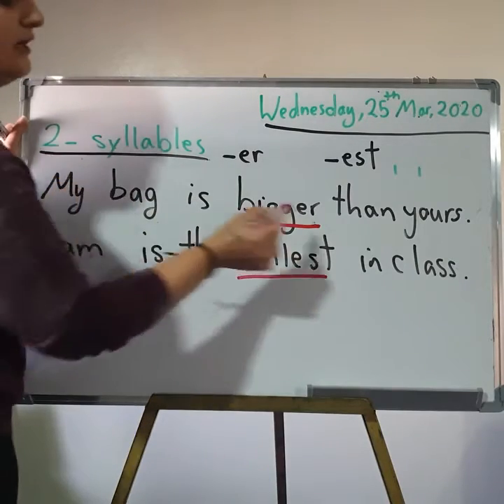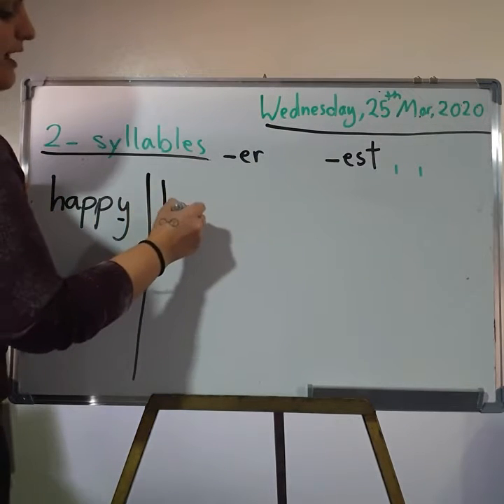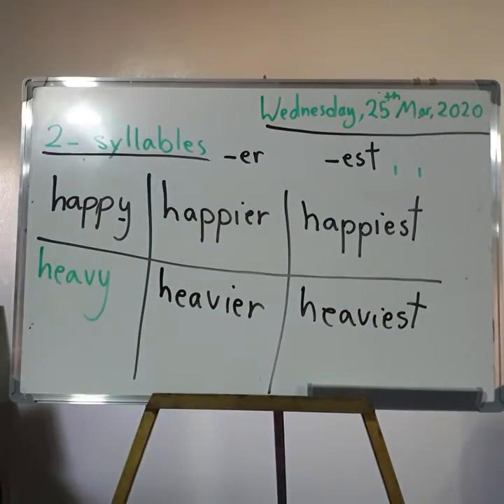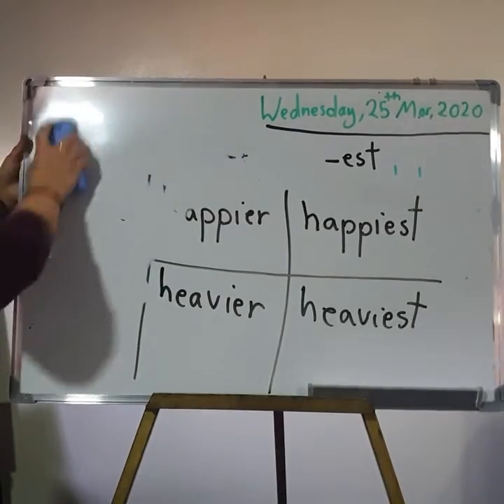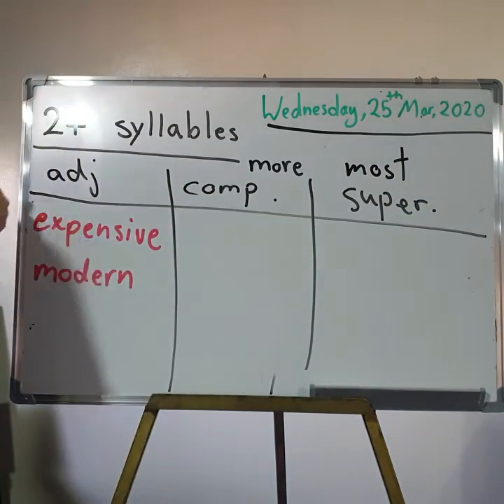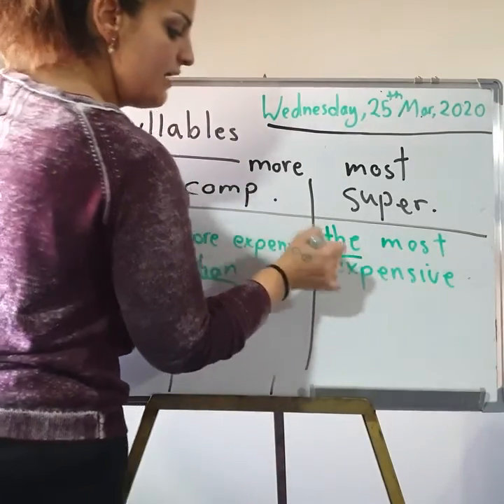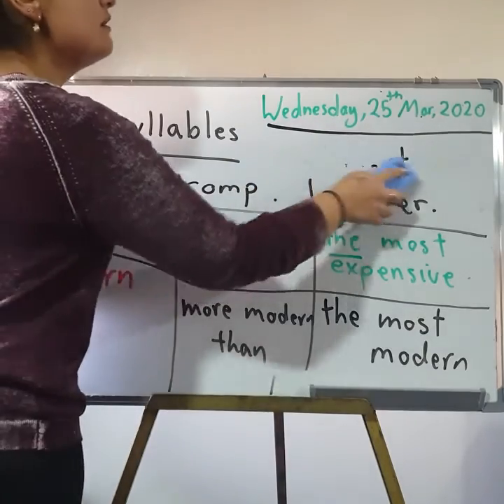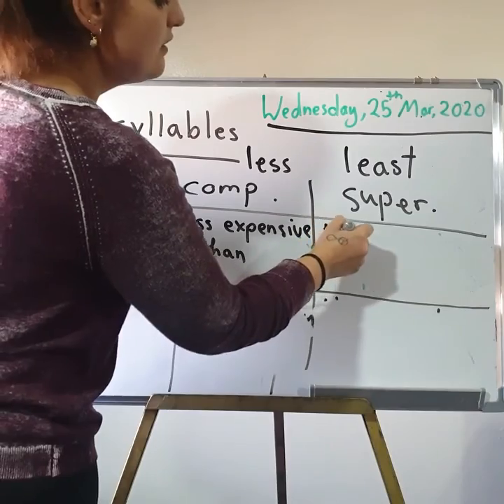Grade 4 - Long adjectives (part 2)